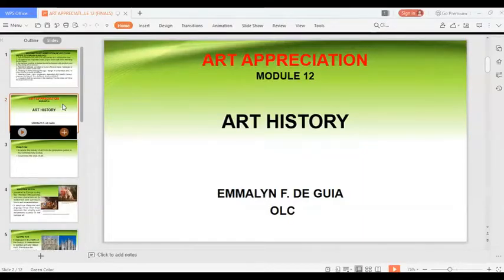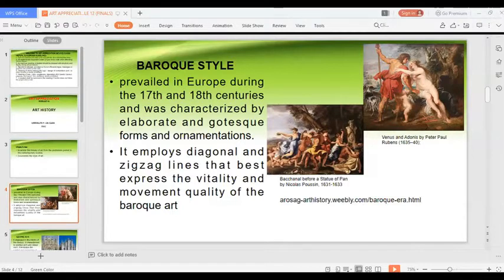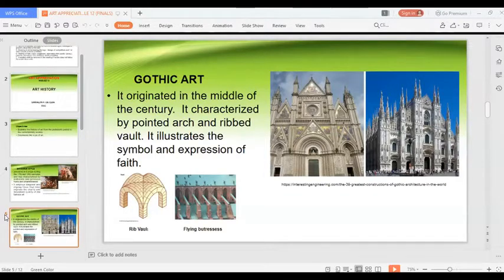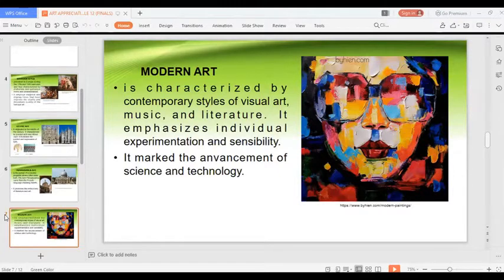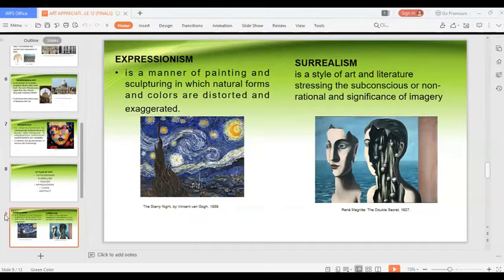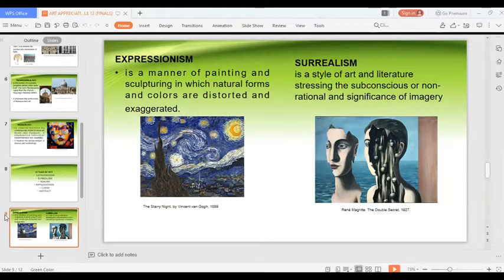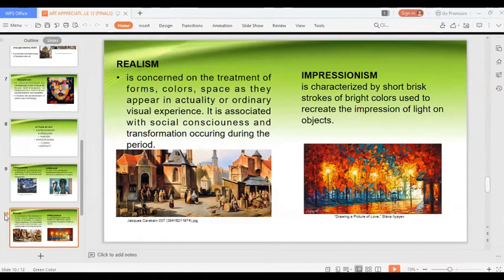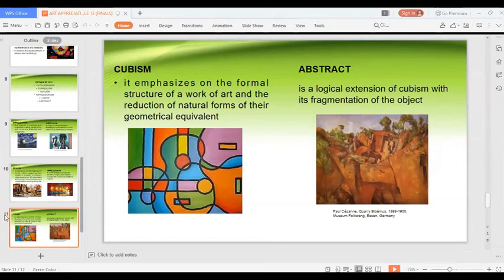Art Appreciation - Art History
Week 12 (De Guia)